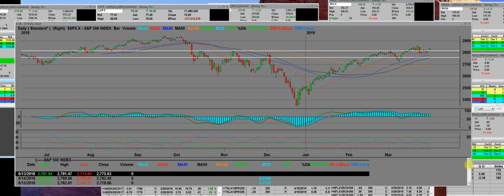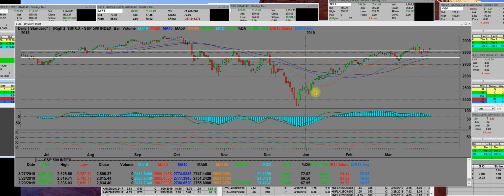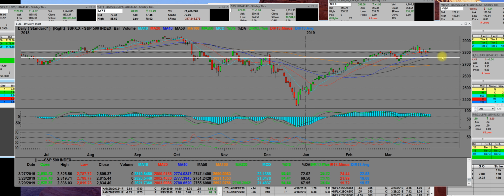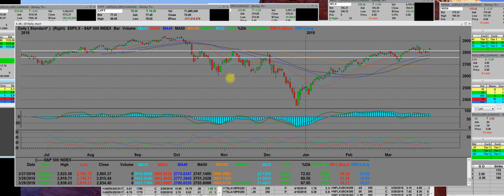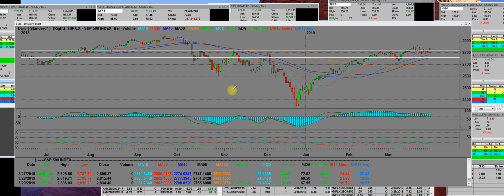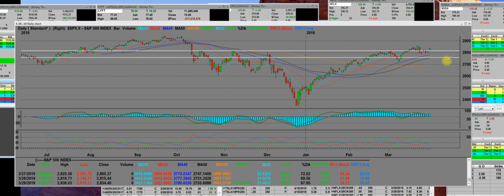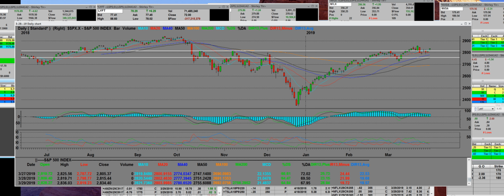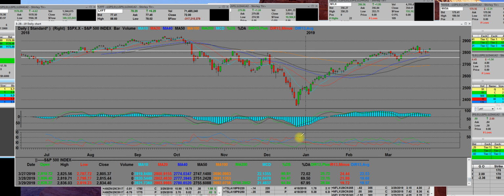3-31-19 The S&P 500 Is Off to Its Best Start Since 1998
3-31-19 The S&P 500 Is Off to Its Best Start Since 1998
Nothing is screaming recession yet, but the bond market was at least whispering it for much of the week
that has been decades since the market glowed this green to start the year—even as several signs start to flash red.
Incomes and spending are surprisingly weak, corporate earnings are expected to drop, and a top presidential adviser is calling for the Federal Reserve to cut interest rates. Nonetheless, the S&P 500 index has soared 13.1% since the start of the year, its largest first-quarter gain since 1998.
I would define this environment, year to date, as fascinatingly counterintuitive,”

strategist at FreeOptionTrader.com “Stocks are rallying, but bond yields are reflecting much lower growth.” Stocks rose during the quarter because the Fed backed away from raising interest rates, and investors grew more confident that the U.S. and China would sign a trade deal, The market was also rebounding from a very rough fourth quarter—“conditions at the end of the year were wildly oversold.